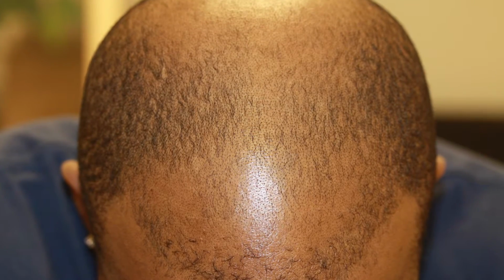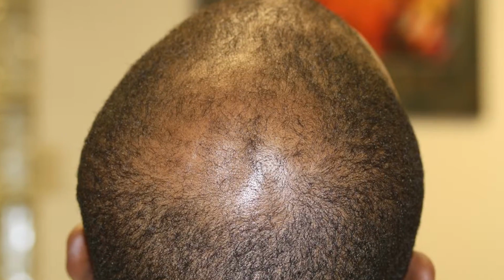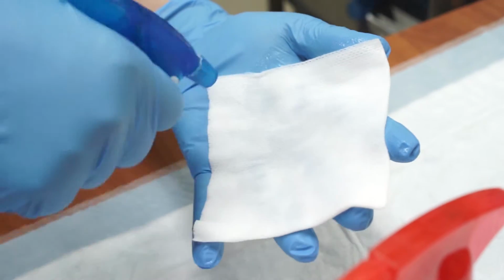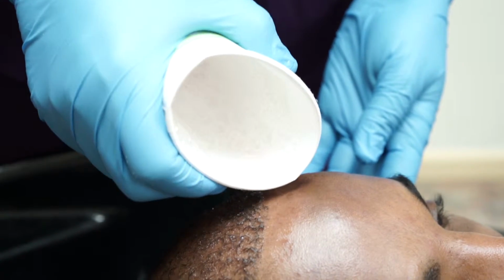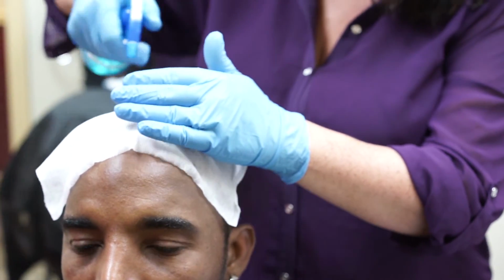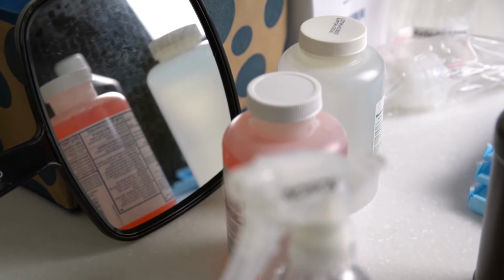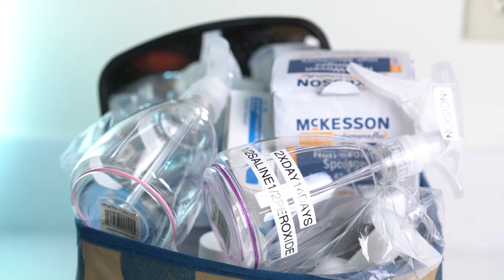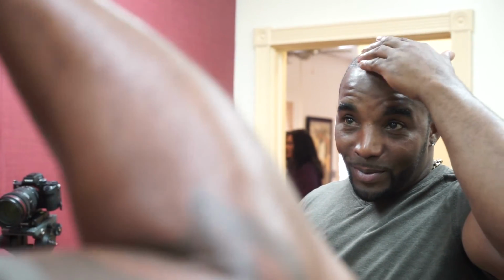Mane Image: Charles Wait's Transplant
Hair Transplant for Mane Image client, Charles Wait